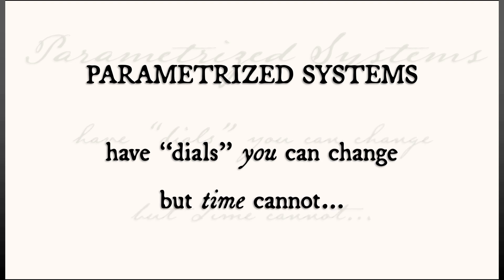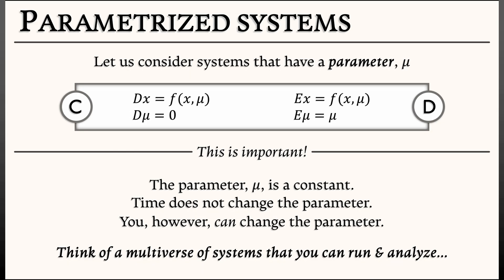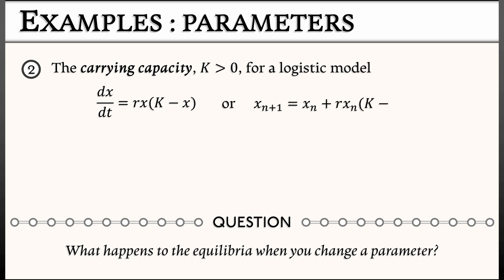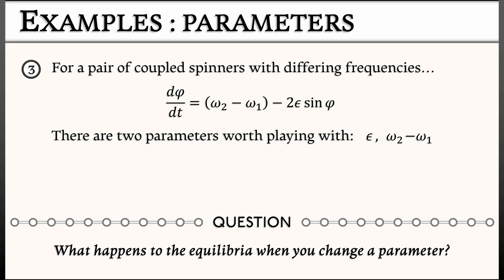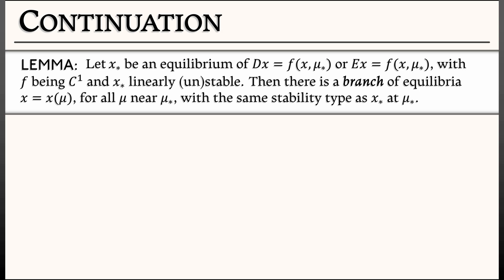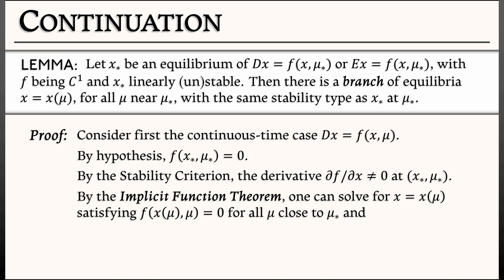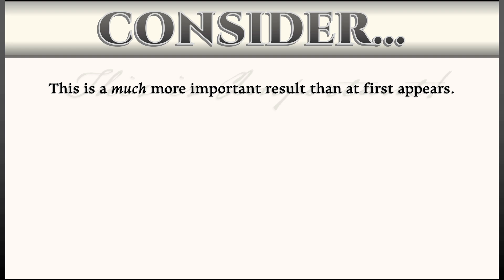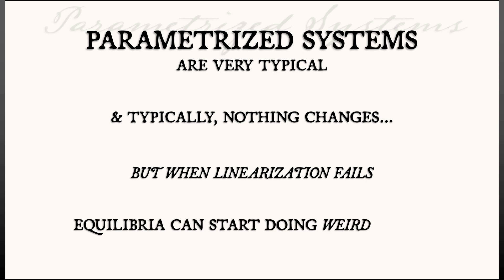ADS : Vol 1 : Chapter 7.1 : Parameterized Systems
This chapter covers systems with parameters.  What does that mean?